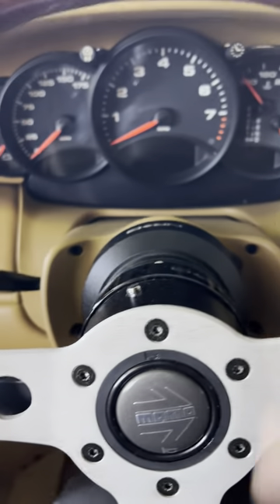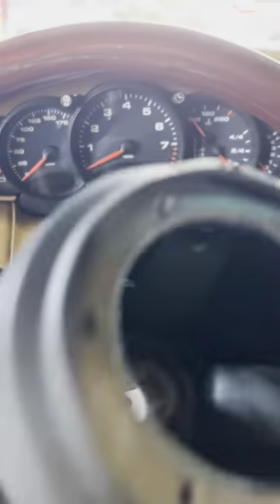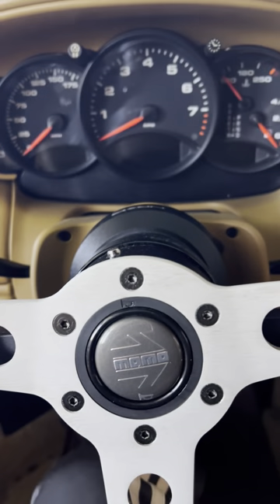Porsche Boxster - signal light with momo or nrg